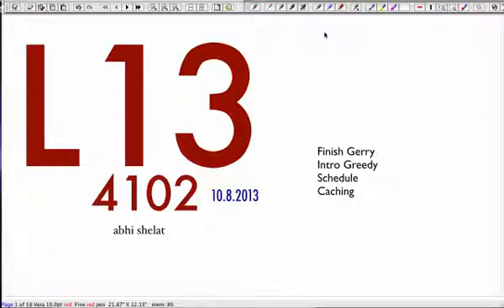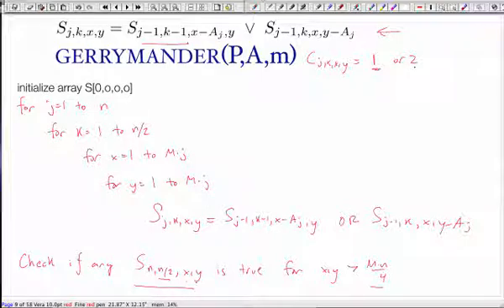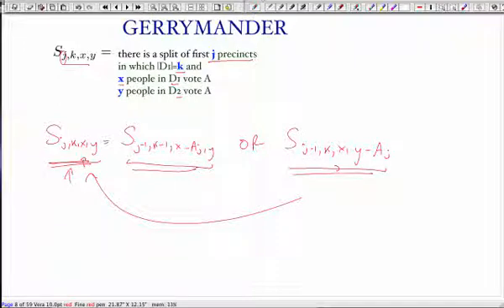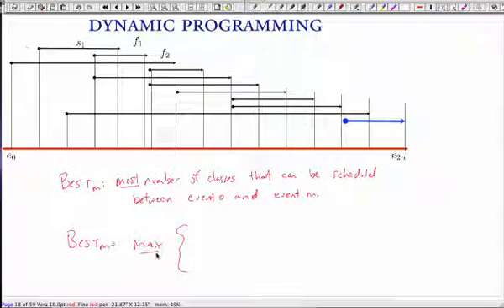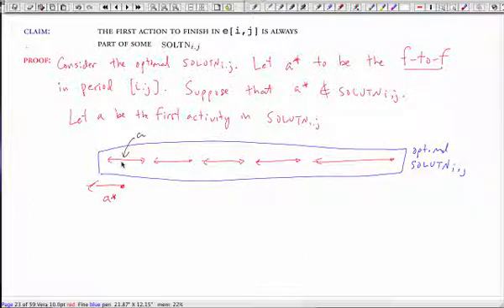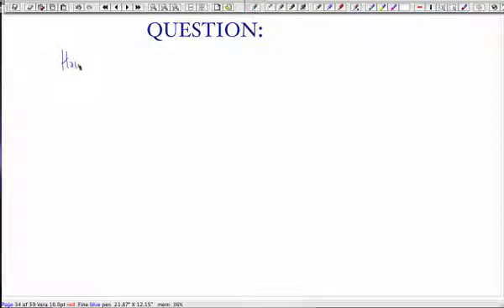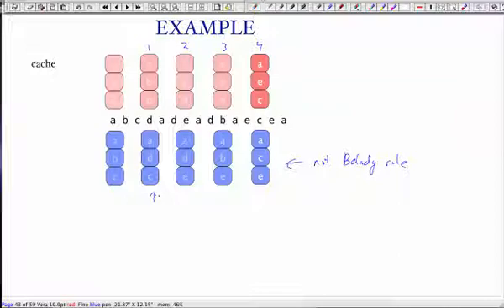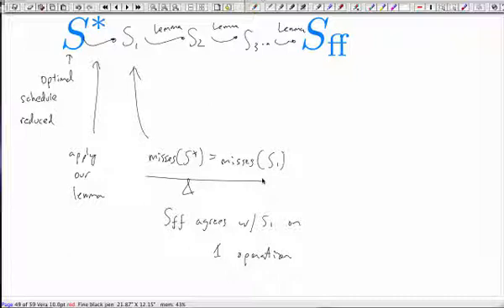Algorithms - Lecture 13: Raw Video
Fall 2013
Raw Unedited Version